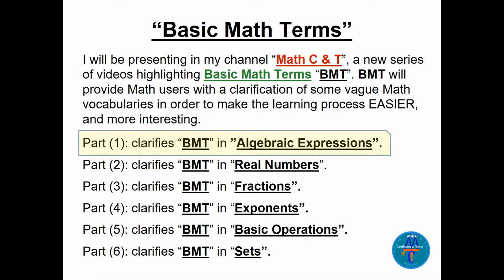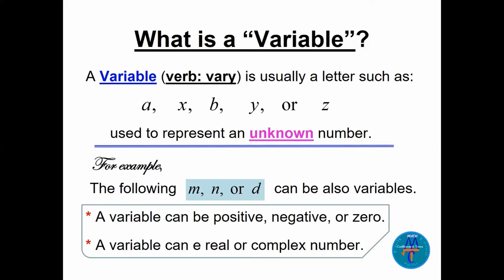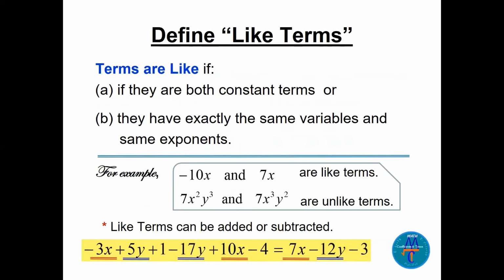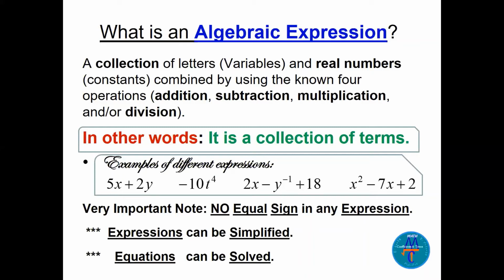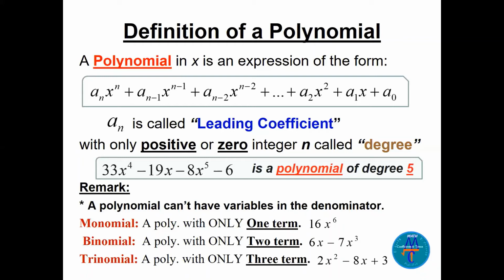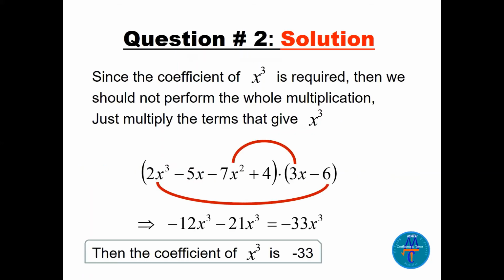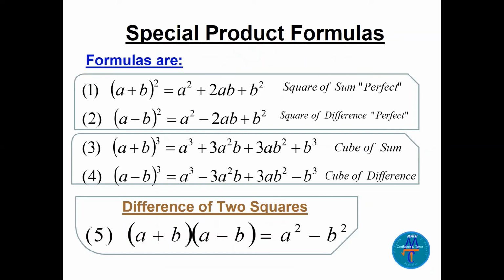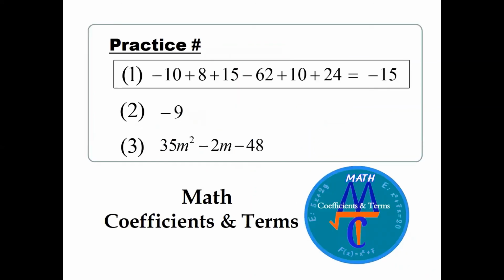Basic Math Terms - Part 1 - Expressions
This video is presenting Basic Math Terms "BMT" - Part 1, from a series of videos highlighting the basic vocab used in Mathematics. Coefficients, Terms, algebraic expressions, and others are examples on such words.